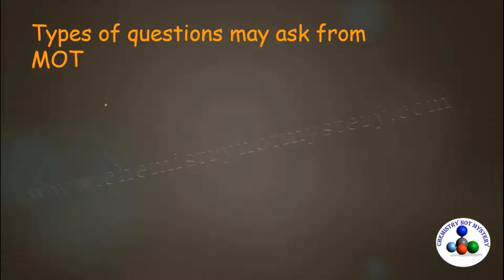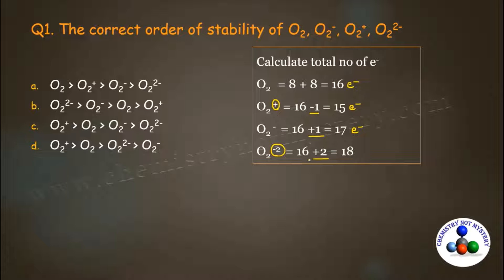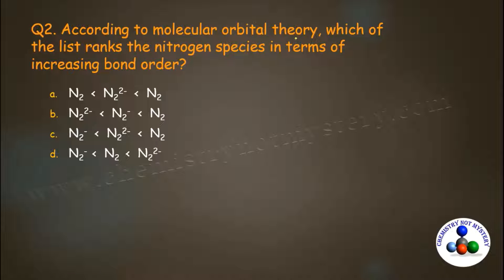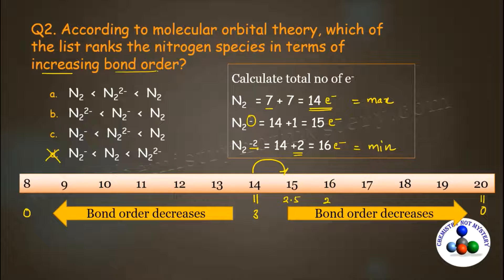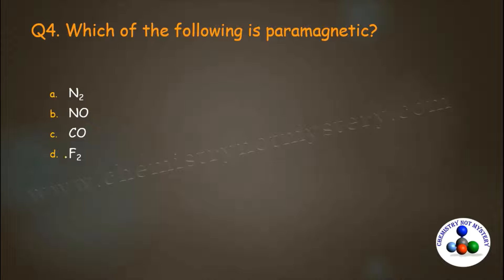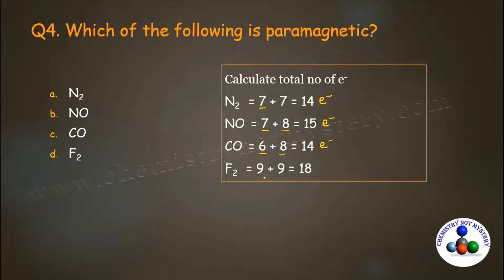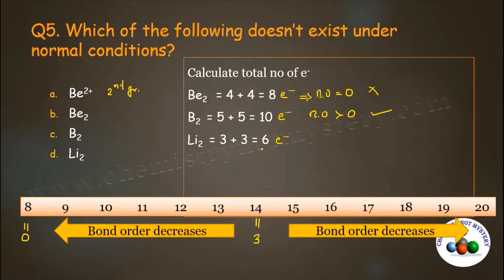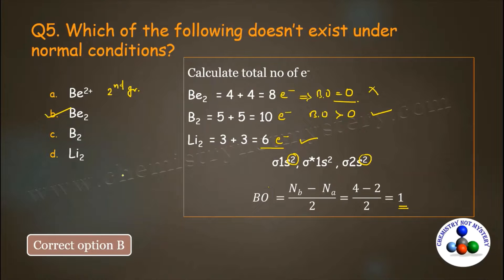Trick to solve questions based on MOT Molecular orbital theory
Video chapters
00:00 Types of question ask from M
00:21 Q1. The correct order of stability of O2, O2-, O2+, O22-
02:44 Q2. According to molecular orbital theory, which of the list ranks the nitrogen species in terms of increasing bond order?
04:32 Q3. Which one of the following molecular species has the smallest bond length?
06:19 Q4. Which of the following is paramagnetic?
07:31 Q5. Which of the following doesn’t exist under normal conditions?
10:01 Q6. Bond order of 1.5 is shown by